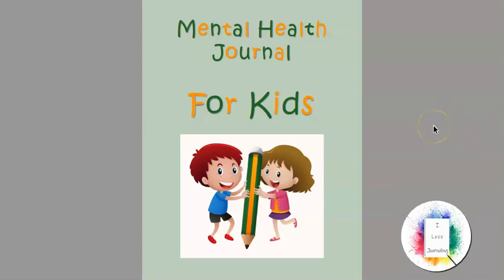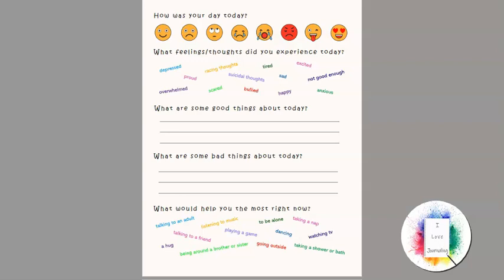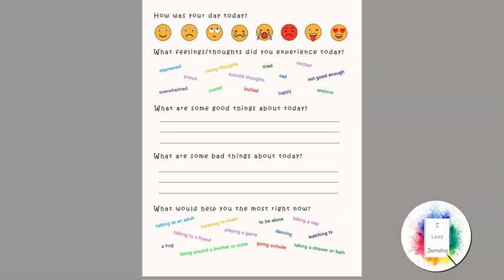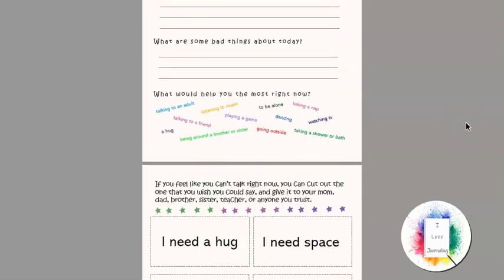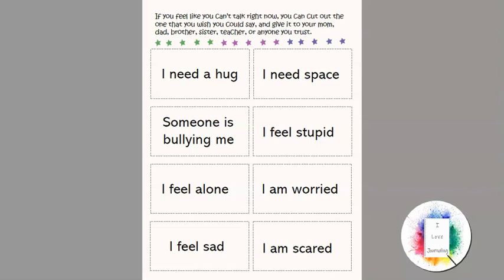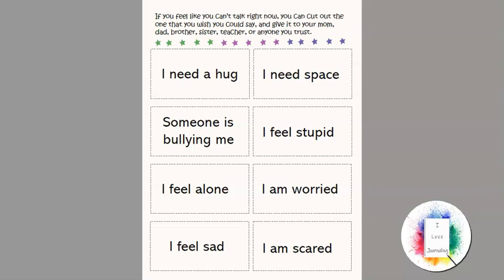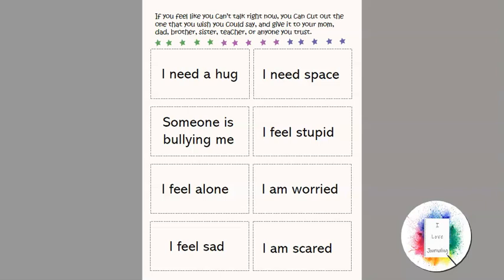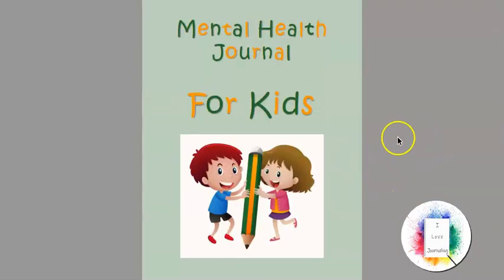Mental Health Journal For Kids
In this video I do a flip through of my printable mental health journal for kids. This is aimed at kids in elementary school and middle school to help them journal about their day, express their feelings, and get help if they need it.

Get free journal pages, tips, tricks, tutorials, reviews, and inspiration!

I sell digital and printable journals, planners, and workbooks on Etsy here:

Learn how to make your own journal pages and more! I have an online course called PowerPoint Printables that teaches you how to use PowerPoint so you can make the printable journals, planners, etc. that I make! Follow this link to learn more about the course: